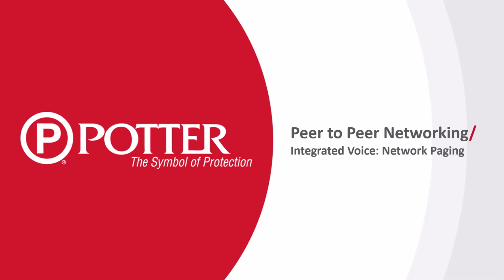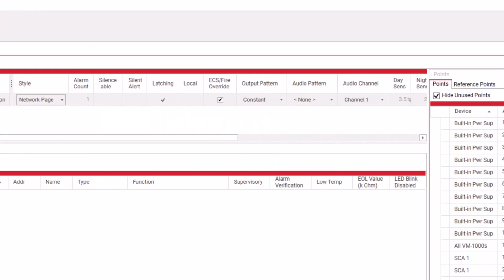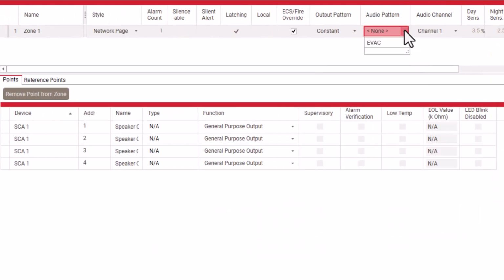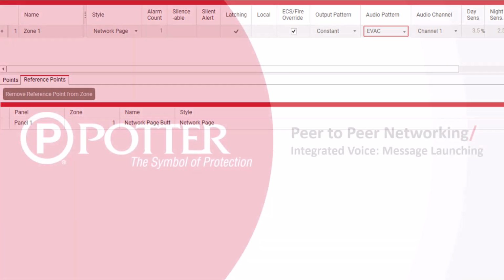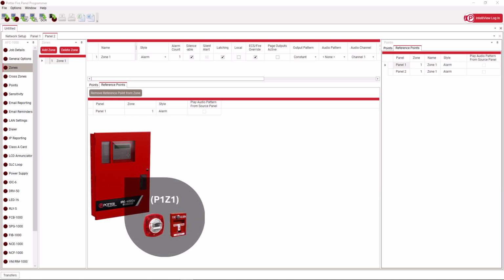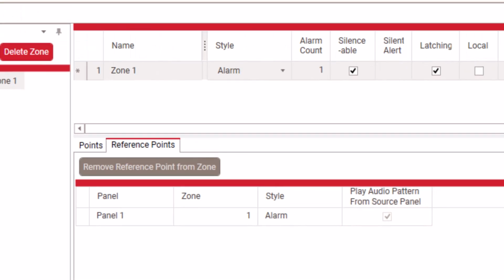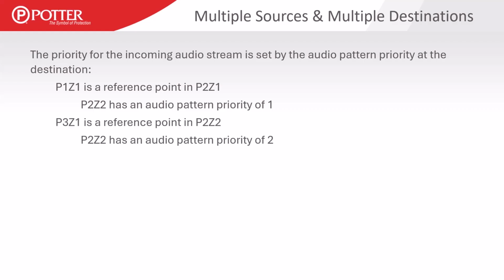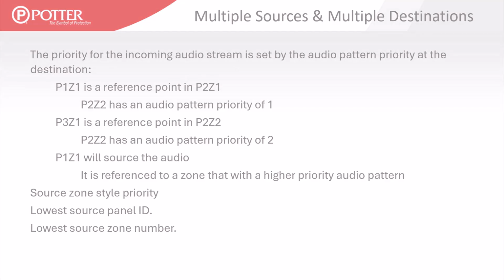Network Paging and Message Launching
How to program paging and ECS message launching over a Potter peer-to-peer network.

For more information on Potter's Peer to Peer Fire Panel Networking, please